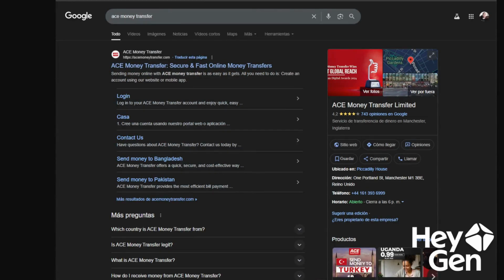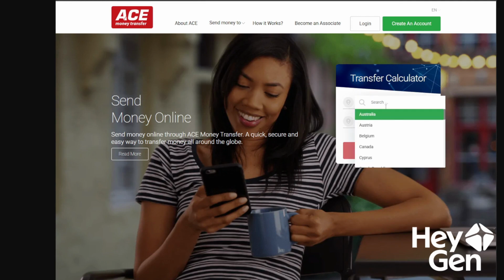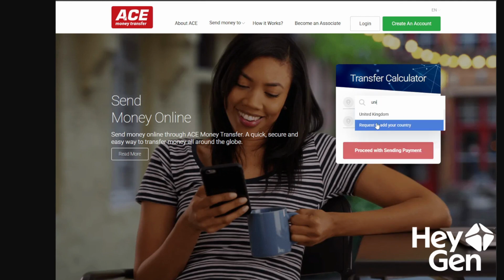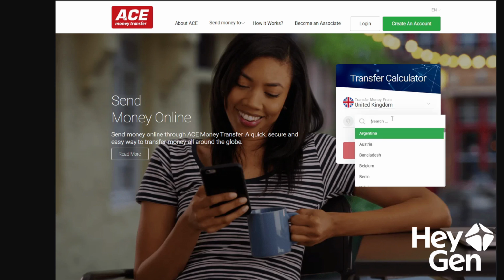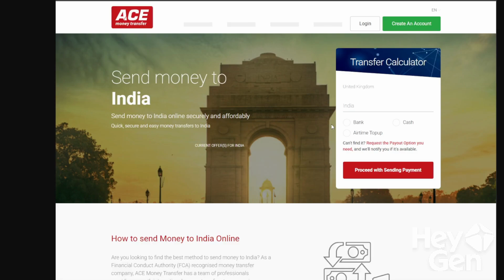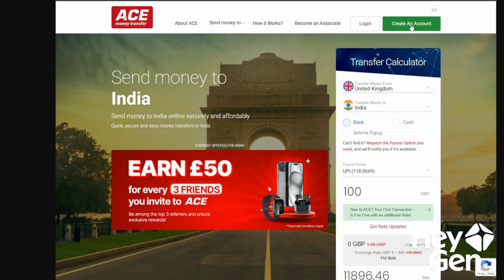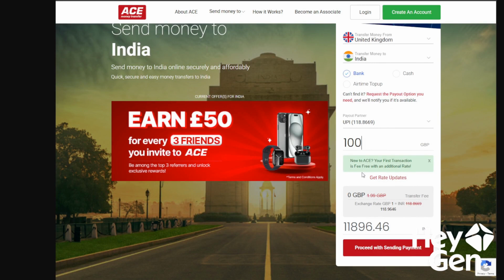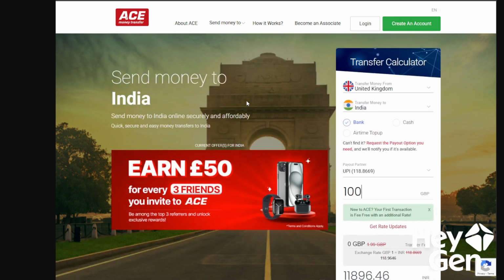How to SEND MONEY with ACE MONEY TRANSFER (Step by Step)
I teach you to how to send money with ace money transfer

In this video you will learn how to:

— how to send money with ACE Money Transfer
— send money online using ACE Money Transfer
— transfer money abroad with ACE
— ACE Money Transfer app tutorial
— international money transfer with ACE
— How to send money from ACE Money Transfer website or app
— Step by step guide to sending money using ACE
— Solution if ACE Money Transfer not working
— Fix issues sending money through ACE
— How to track and manage your transfer in ACE Money Transfer